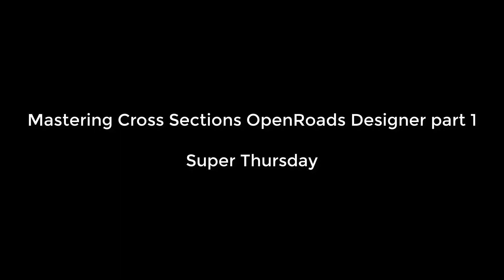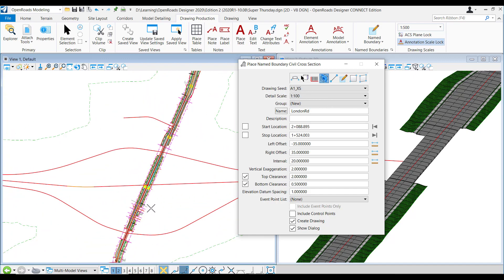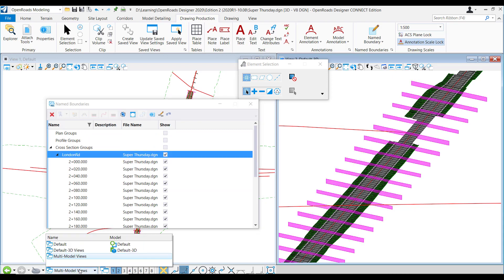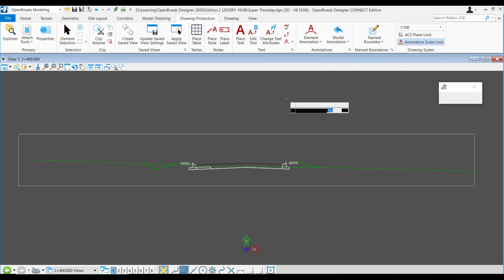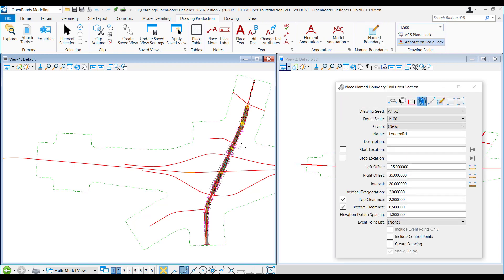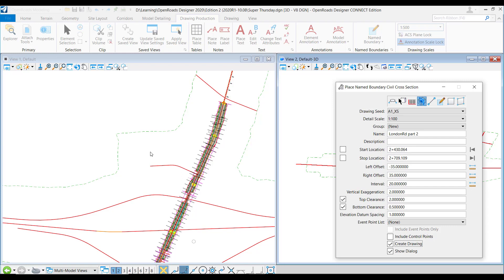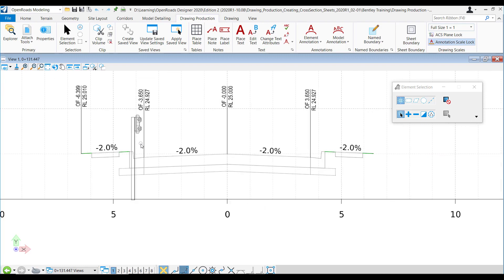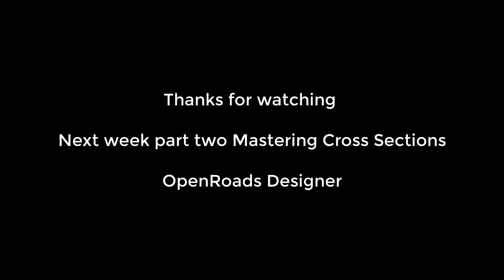Mastering Cross Sections part 1 OpenRoads Designer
Summary recording live weekly Super Thursday session